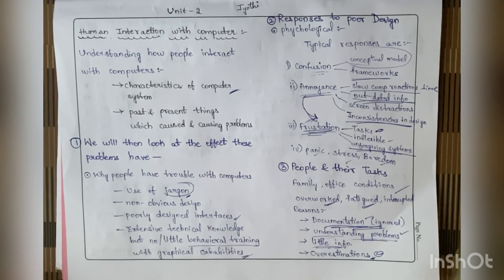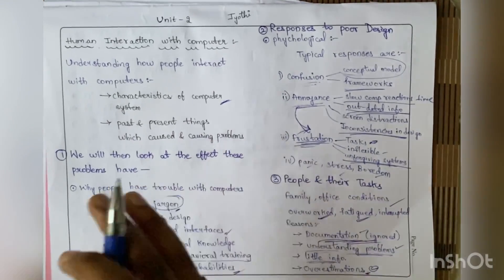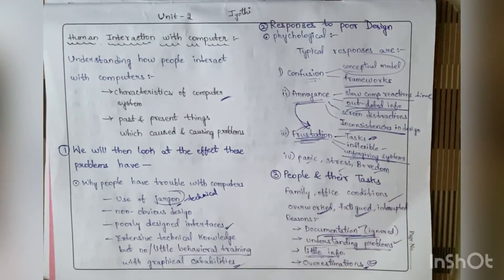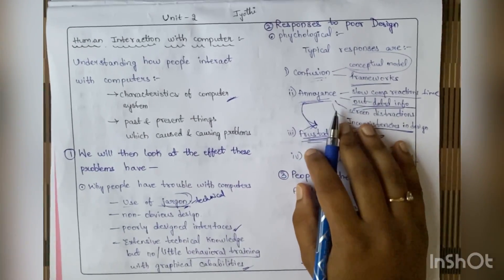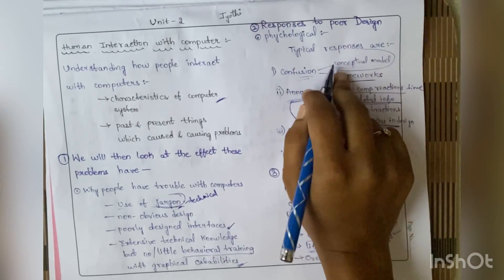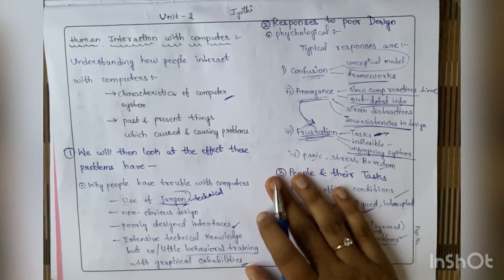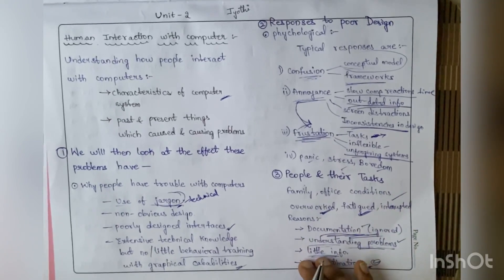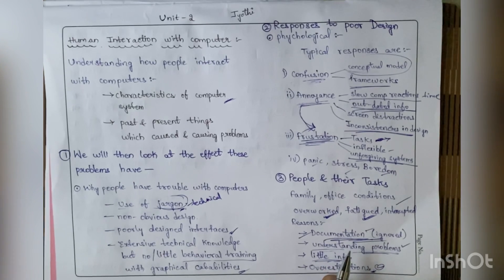Unit 2 - (Lecture 6) HCI